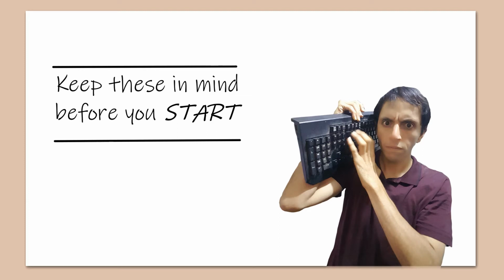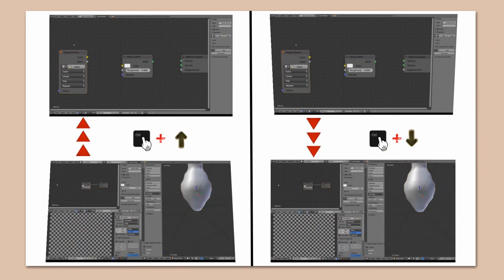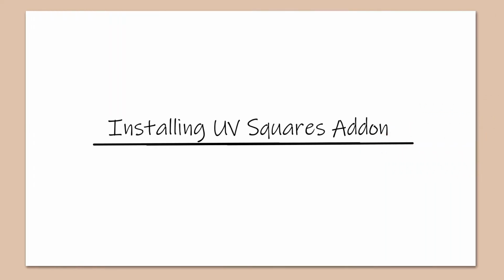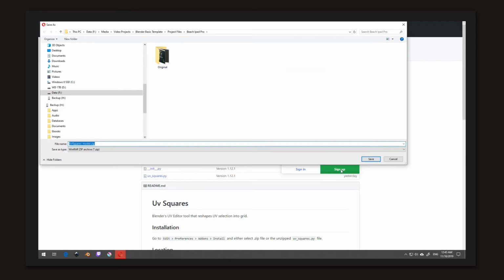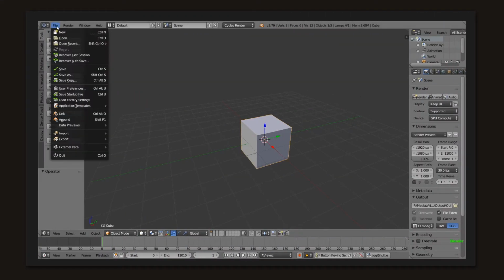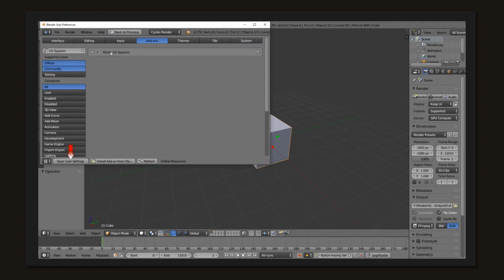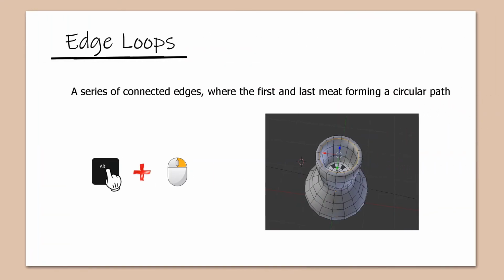Got UV-Unwrap headache!? Take these tips for everlasting solution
Sample lecture of my upcoming DIY Pottery In Blender 3D

Cheers